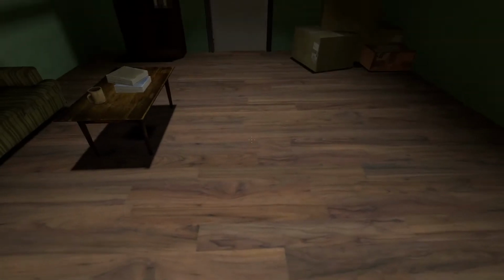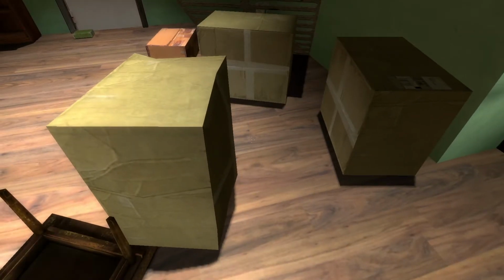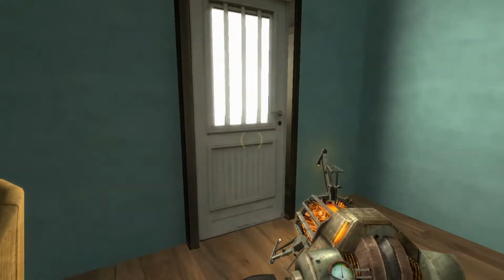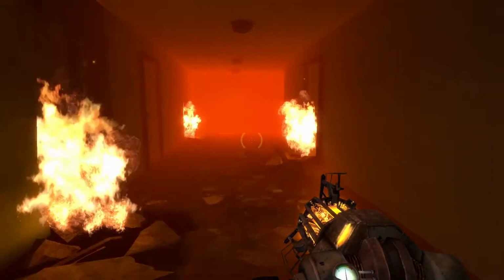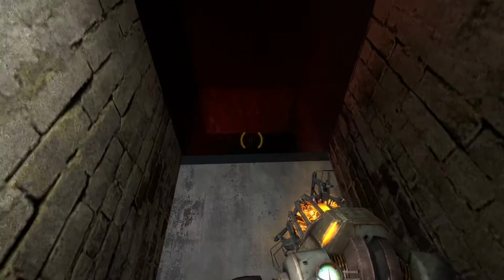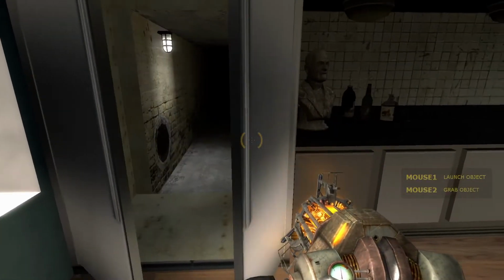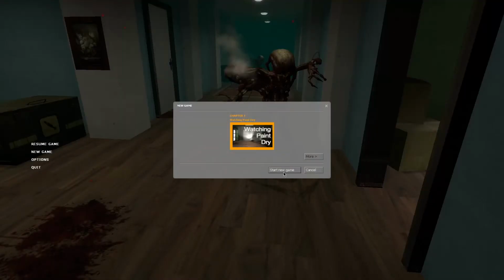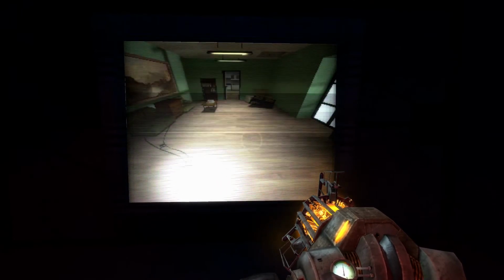I'm watching paint dry...literally... | Watching Paint Dry: The Game - Half-Life 2 Mod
Welcome back! Grab yourself a drink and your favorite snack as we sit back and watch paint dry. Seriously, we are watching paint dry in this game.

Think of this more like a learning simulator. We can both achieve a greater level of patience from playing games like this! (sarcasm)

Wanna give this mod a try? Download the Watching Paint Dry: The Game mod for HL2 here: